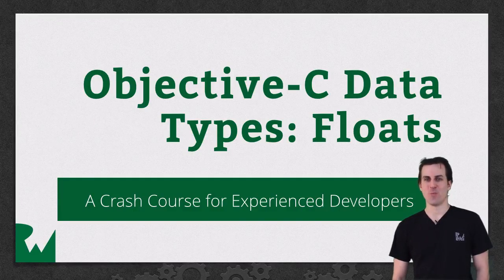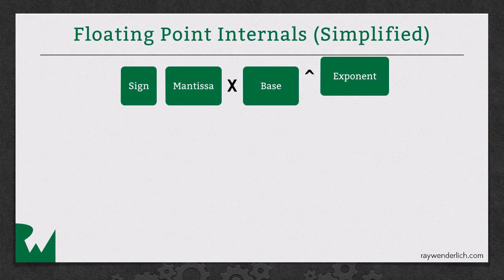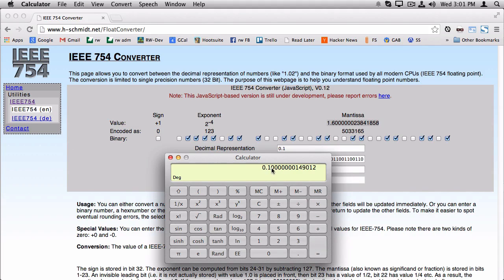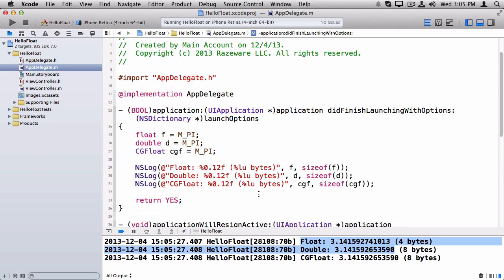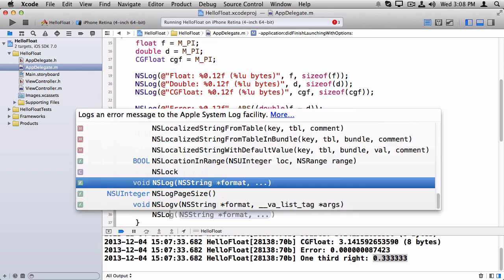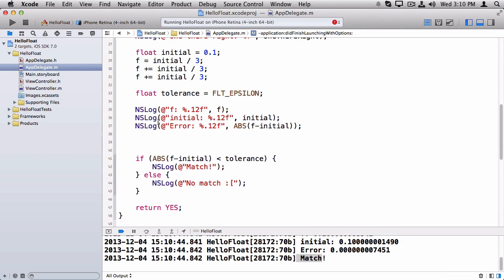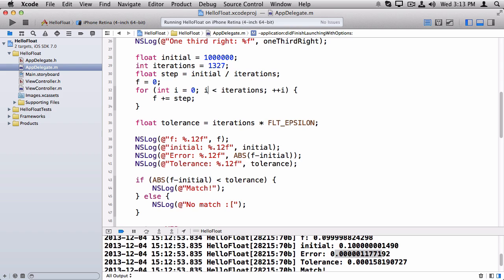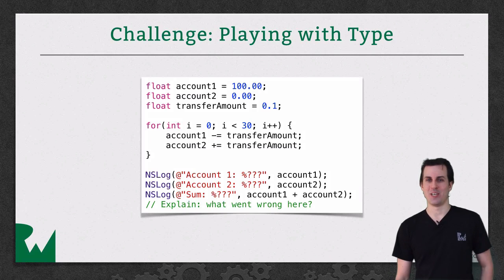Beginning Objective-C Data Types: Floats - raywenderlich.com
In this video tutorial, Ray reviews how to use the float datatype in Objective-C.

About Objective C (from Wikipedia)

Objective-C is a general-purpose, object-oriented programming language that adds Smalltalk-style messaging to the C programming language. It was the main programming language used by Apple for the OS X and iOS operating systems, and their respective application programming interfaces (APIs) Cocoa and Cocoa Touch prior to the introduction of Swift.

The programming language Objective-C was originally developed in the early 1980s. It was selected as the main language used by NeXT for its NeXTSTEP operating system, from which OS X and iOS are derived.[3] Portable Objective-C programs that do not use the Cocoa or Cocoa Touch libraries, or those using parts that may be ported or reimplemented for other systems, can also be compiled for any system supported by GNU Compiler Collection (GCC) or Clang.

Objective-C source code 'implementation' program files usually have .m filename extensions, while Objective-C 'header/interface' files have .h extensions, the same as C header files. Objective-C++ files are denoted with a .mm file extension.

About Datatypes:

In computer science and computer programming, a data type or simply type is a classification of data which tells the compiler or interpreter how the programmer intends to use the data. Most programming languages support various types of data, for example: real, integer or Boolean. A Data type provides a set of values from which an expression (i.e. variable, function ...) may take its values. The type defines the operations that can be done on the data, the meaning of the data, and the way values of that type can be stored.

Data types are used within type systems, which offer various ways of defining, implementing and using them. Different type systems ensure varying degrees of type safety.

Almost all programming languages explicitly include the notion of data type, though different languages may use different terminology. Common data types include:

integers
booleans
characters
floating-point numbers
alphanumeric strings

For example, in the Java programming language, the "int" type represents the set of 32-bit integers ranging in value from -2,147,483,648 to 2,147,483,647, as well as the operations that can be performed on integers, such as addition, subtraction, and multiplication. Colors, on the other hand, are represented by three bytes denoting the amounts each of red, green, and blue, and one string representing that color's name; allowable operations include addition and subtraction, but not multiplication.

Most programming languages also allow the programmer to define additional data types, usually by combining multiple elements of other types and defining the valid operations of the new data type. For example, a programmer might create a new data type named "complex number" that would include real and imaginary parts. A data type also represents a constraint placed upon the interpretation of data in a type system, describing representation, interpretation and structure of values or objects stored in computer memory. The type system uses data type information to check correctness of computer programs that access or manipulate the data.